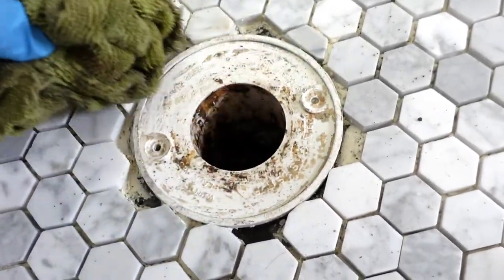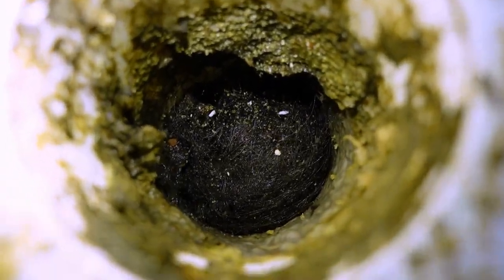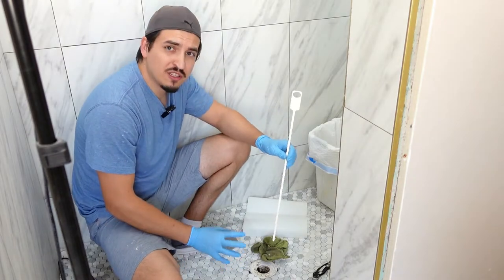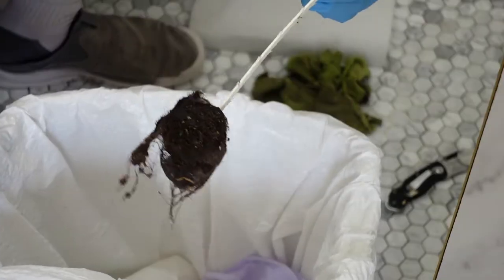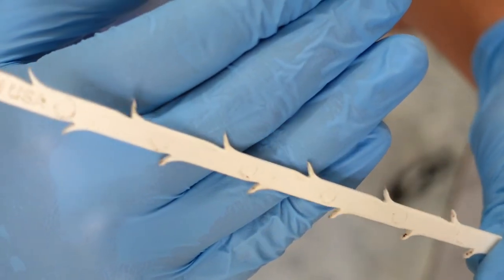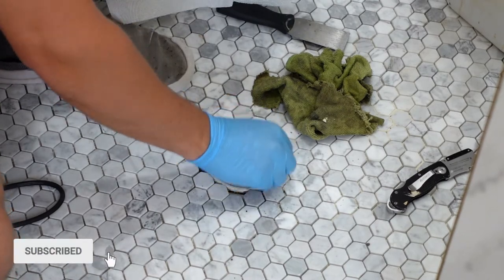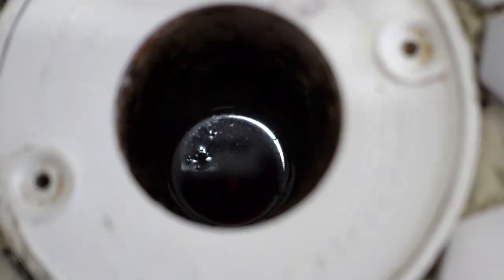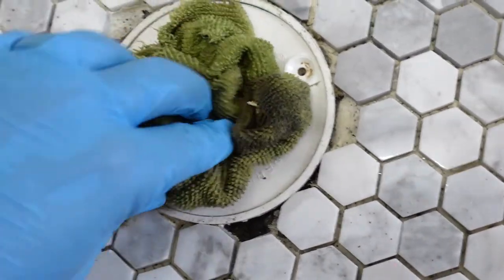BEST way to CLEAN your Shower Drain | Easy Trick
In this video, I'll show you how to clean your shower drain. Best way and the easiest way to do it is use this special tool.

how to clean shower drain trap
how to remove shower drain
how to clean shower drain smell
how to clean shower drain with baking soda and vinegar
how to snake a shower drain
shower drain smells
shower drain cleaner tool
new shower drain smells